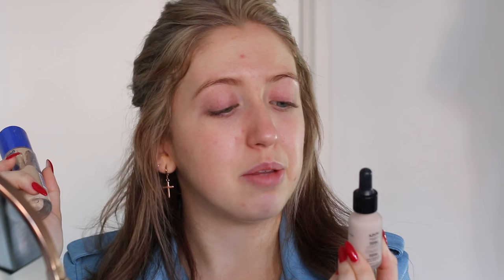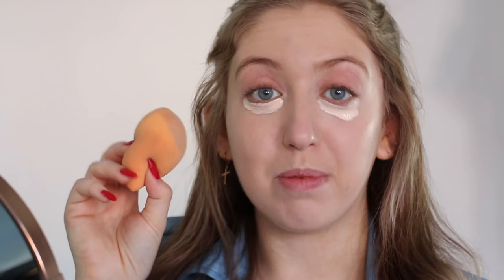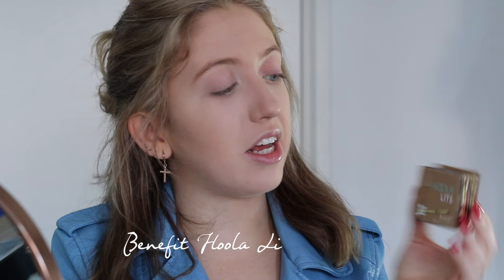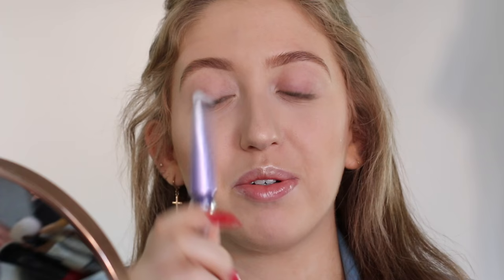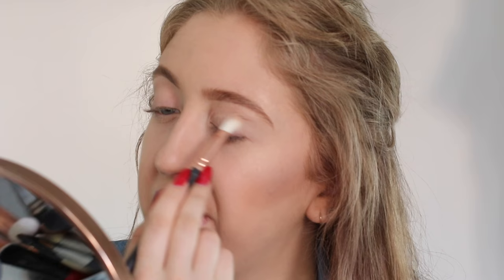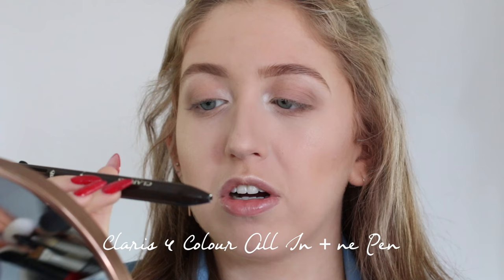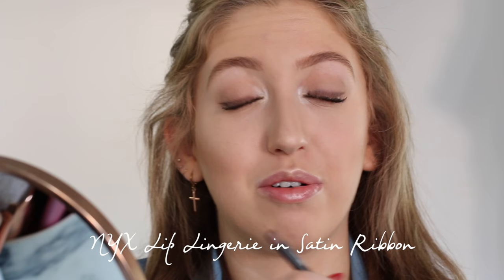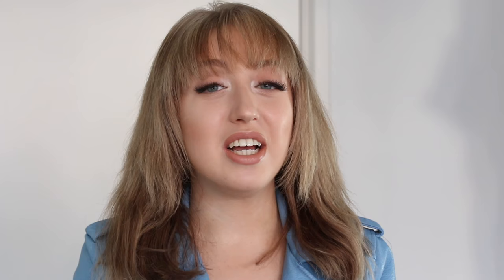My Everyday Makeup Routine | LilyLikecom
In this video I'm finally showing you My Updated Everyday Makeup Routine.

Products used:
Clarins Beauty Flash Balm
NYX Total Control Foundation
Rimmel Match Perfection Foundation
Smashbox Studio Skin 24H Waterproof Concealer
Anastasia Contour Cream Kit in Fair
MAC Prep + Prime Powder
Physician's Formula Glowing Nude Powder in Nude West
Benefit Hoola Lite Bronzer
Benefit Coralista Blush
The Balm Mary Lou-Manizer
Anastasia Brow Wiz
Anastasia Brow Gel
Urban Decay Primer Potion
Urban Decay Naked Basics 2 Eyeshadow Palette
Inglot Eyeshadow Palette
Clarins 4 Colour All In One Pen
MaxFactor Masterpiece Mascara in Black Brown
MAC Stripdown Lip Pencil
NYX Lip Lingerie in Satin Ribbon
Ardell Demi Wispies Falsies
MUFE Mist & Fix Make Up Setting Spray

♡ ABOUT ME:
My name is Lilia and this is my Youtube channel LilyLikecom. I'm a 22 year old law student (LL.M) & Philosophy of a Scientific Field (LL.B) student at the University of Groningen, The Netherlands and a huge fashion & beauty lover. You will find a lot of videos about law school/university, but also my personal fashion style, beauty vids & lifestyle related videos.

Weekly upload schedule:
Wednesday: Fashion & Beauty (15:00 PM GMT-5/21:00 PM CET)
Every other Friday: Study With Me (15:00 PM GMT-5/21:00 PM CET)
Sunday: Lifestyle, Law, University & Phililyphy (15:00 PM GMT-5/ 21:00 PM CET)
Every other Sunday: Vlog (15:00 PM GMT-5/21:00 PM CET)

1040 BC Amsterdam, Noord-Holland
The Netherlands

Camera used: Canon 70D & Olympus Pen E-PL7

xo Lilia